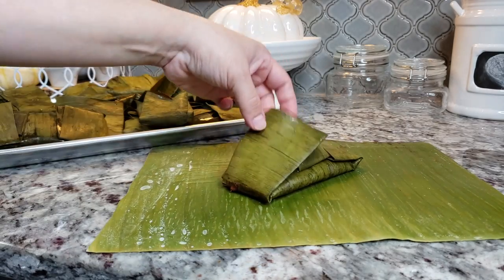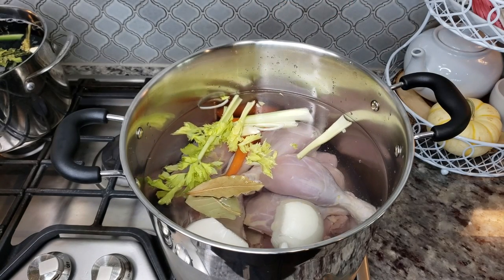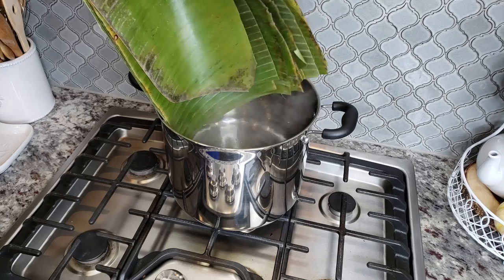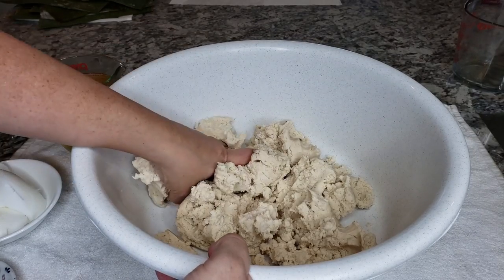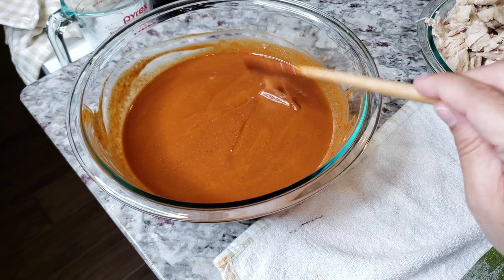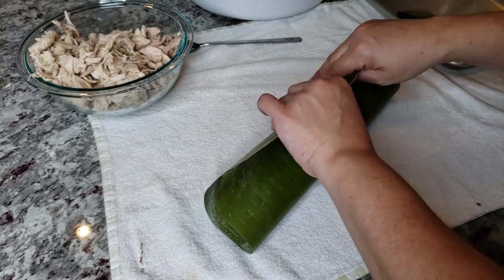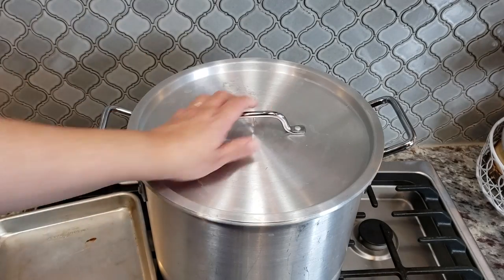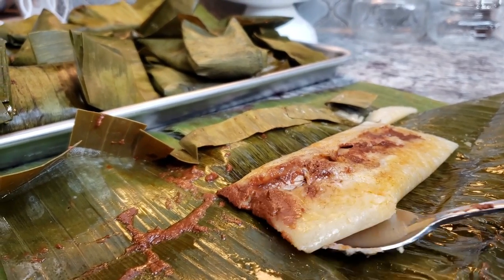Chicken Mole Tamales Recipe | How To Use Banana Leaves For Tamales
Today I am making tender moist and delicious tamales using banana leaves. You can substitute the banana leaves for corn husks, either way these are going to be yummy. With the holiday season in full effect and the colder weather, tamales are always cooking in my kitchen.

 AND HASHTAG Simply Mama Cooks

INGREDIENTS
3lbs (1.36 kg) masa preparada for tamales
1 1/4 to 1 1/2 cup (215 g) lard (softened)
salt to taste (I used 2 tsp fine salt)
1 1/4 cup (295 ml)  low sodium chicken broth or stock
1 1/2 lbs (680 g) cooked chicken
5 cups (1.82 L) mole sauce (see link above for recipe)
1 lb frozen pkg banana leaves thawed (cleaned, trimmed and cut)
* I package should yield at least 15 to 20 banana leaf wrapping squares

How To Clean Banana Leaves
How To Use Banana Leaves for Tamales
How To Make Tamales
Masa Recipe For Tamales